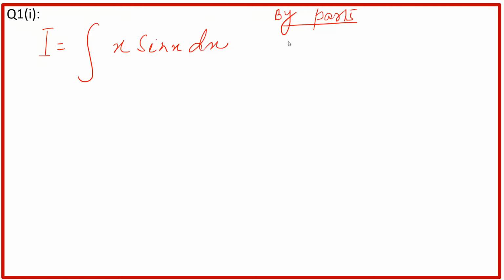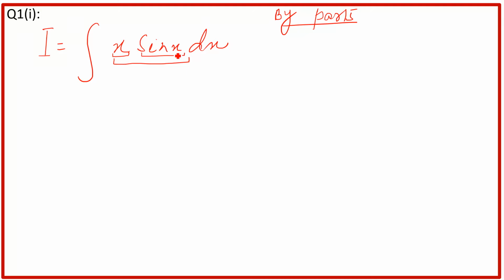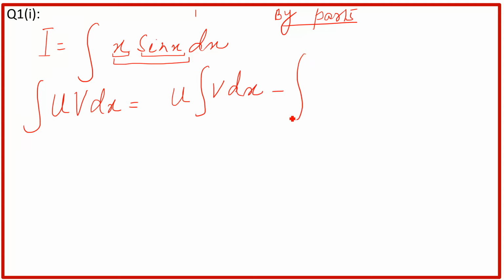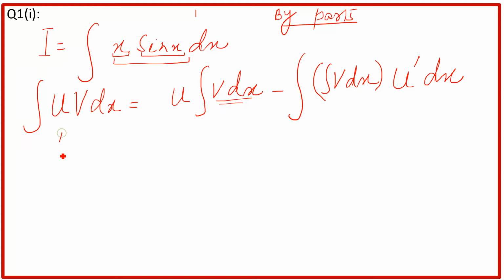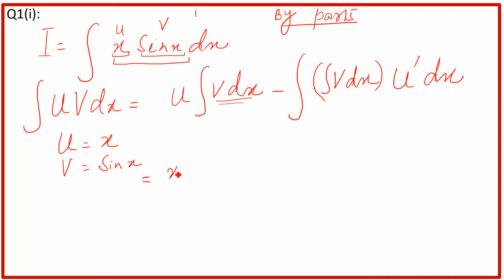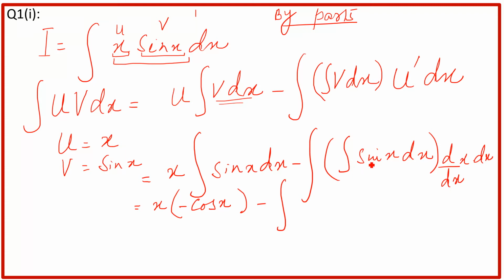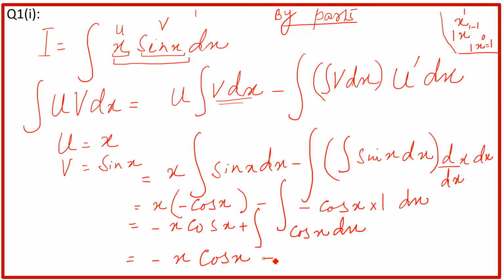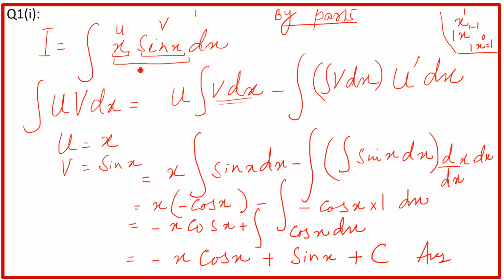Math: F.Sc, 2nd year: Ch 3 Integration, Ex 3.4, Q 1(i) English Saima Academy